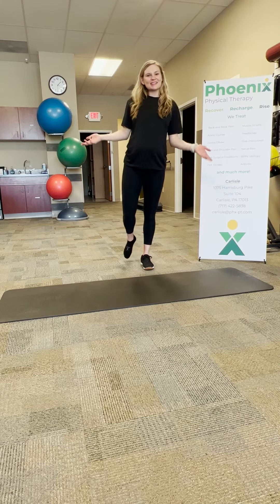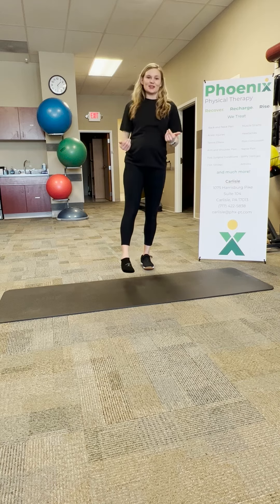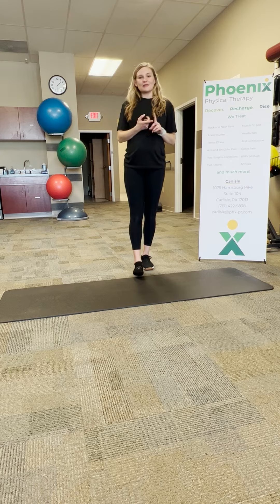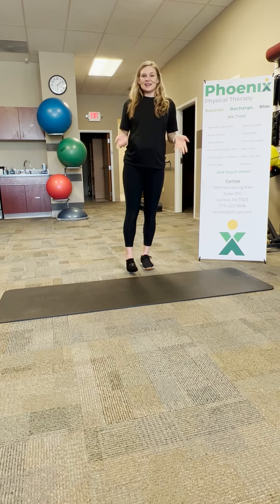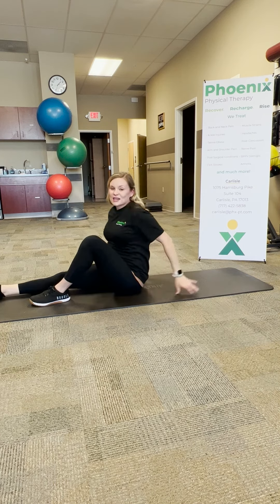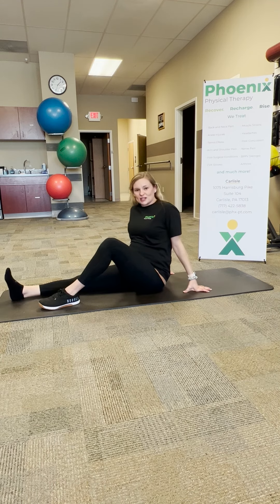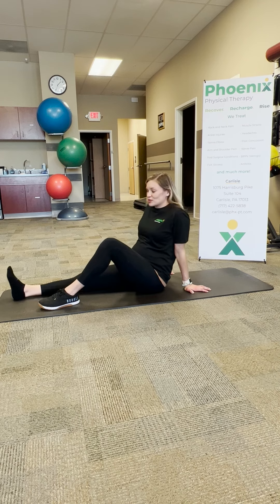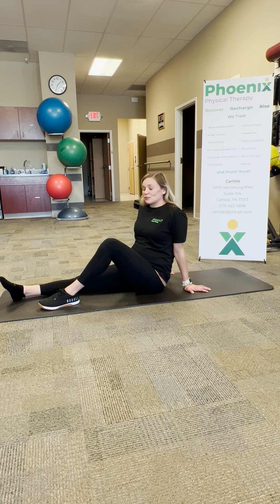Workout Tip Wednesday - Non Weight Bearing Exercises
Sammy from Phoenix Physical Therapy has some exercises you can do without putting weight on an injured limb in this edition of Workout Tip Wednesday. Check it out!